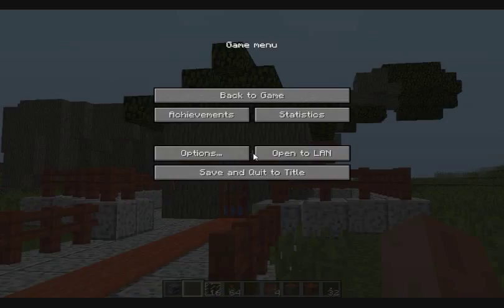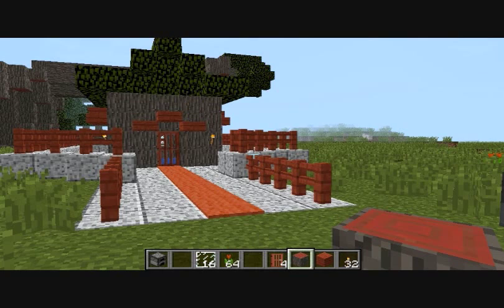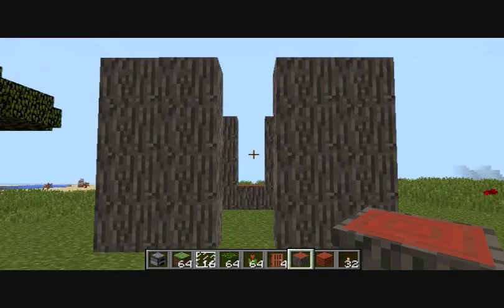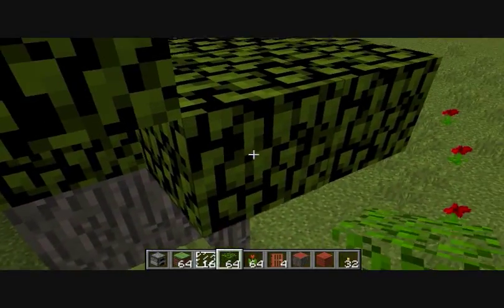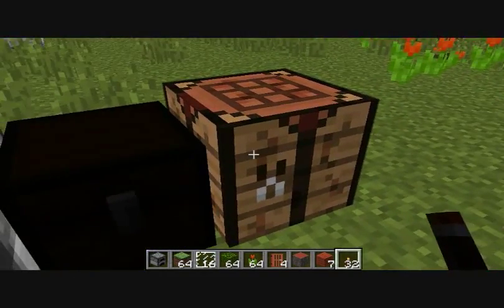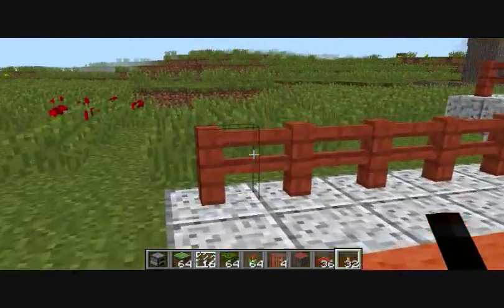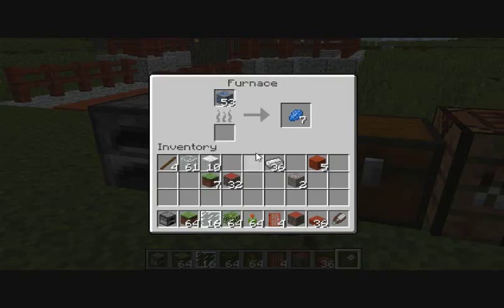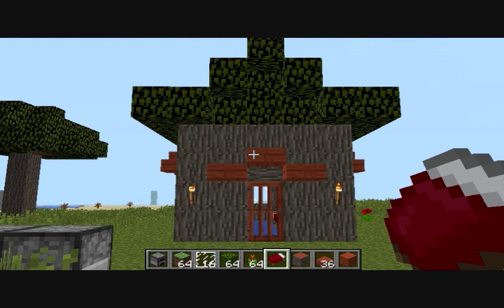Flybyknight Productions Presents Minecraft Let's Build Acacia Wood Villager House Part 1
Welcome to the Minecraft Let's Build of the house made completely from the acacia tree excluding the glass for the windows.  I hope you enjoy this video.